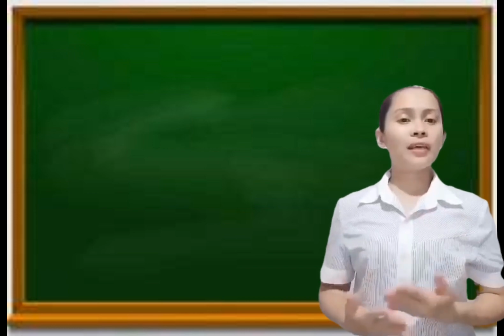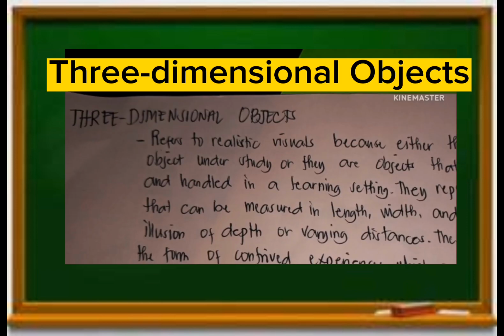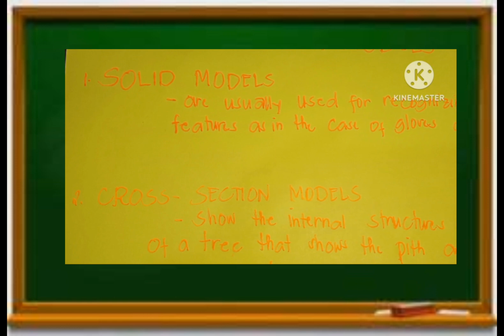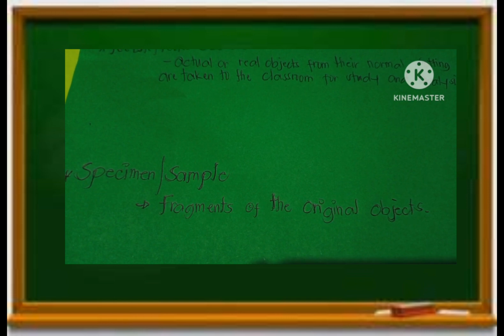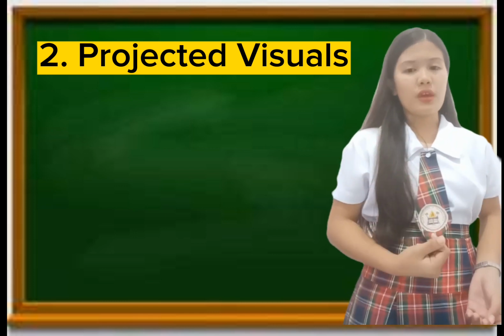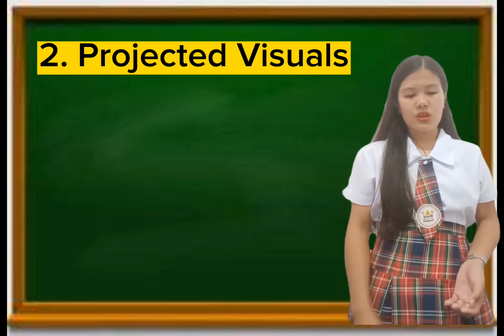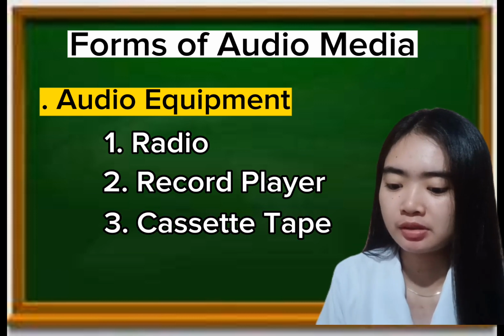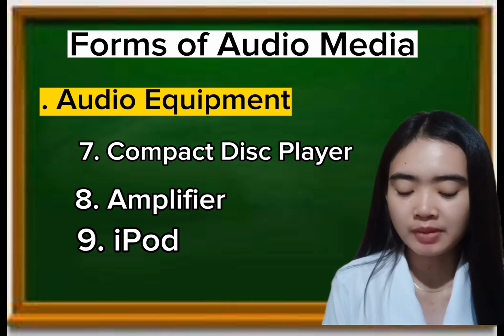Technology for Teaching and Learning 1